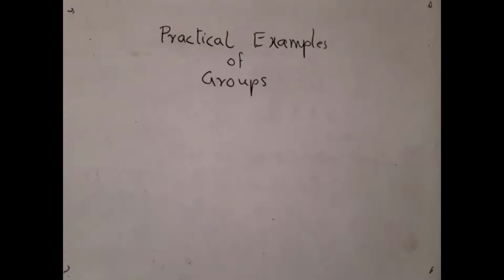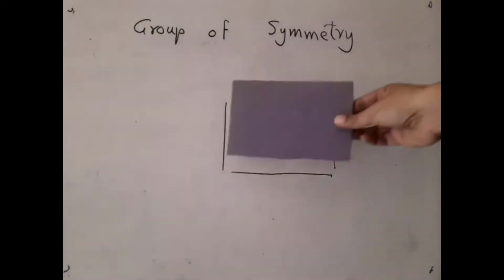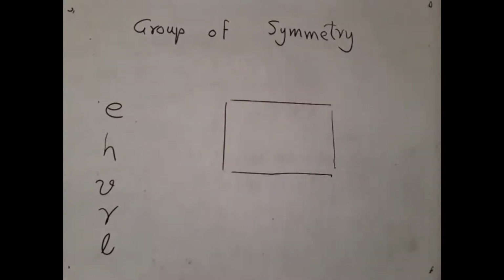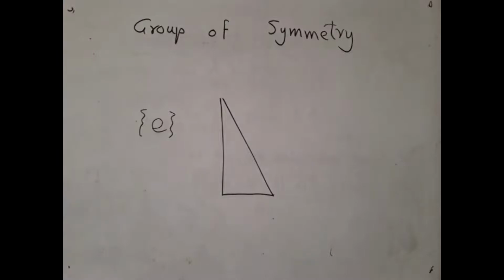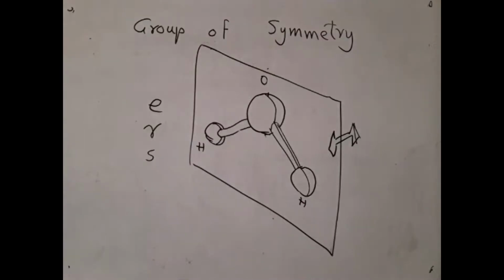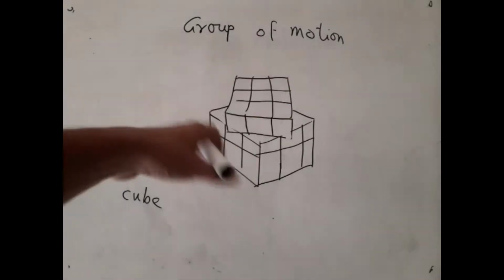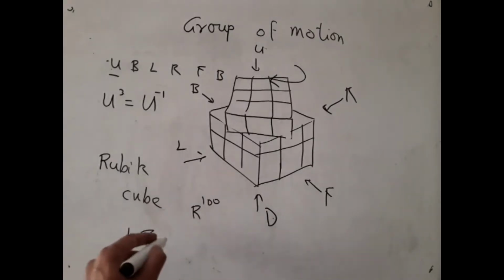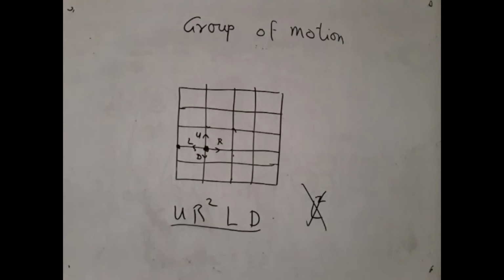Group Theory, Lecture 7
Practical examples of groups